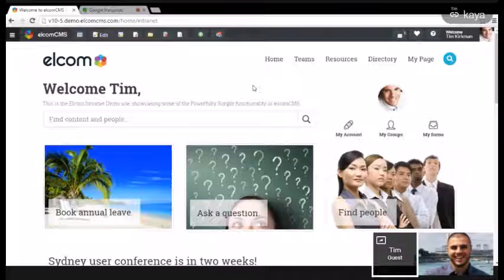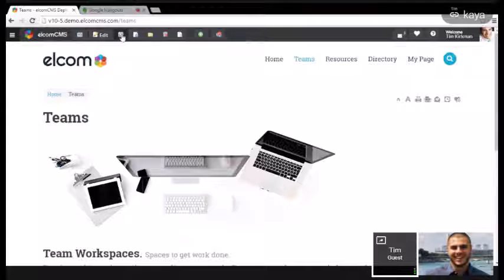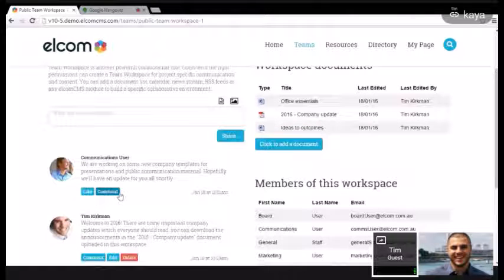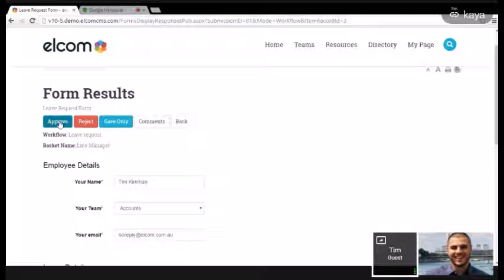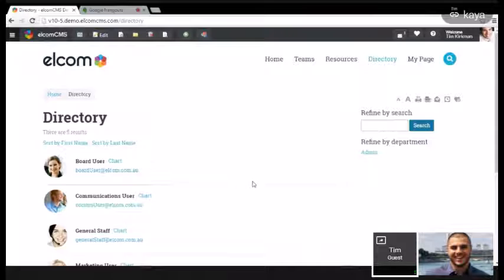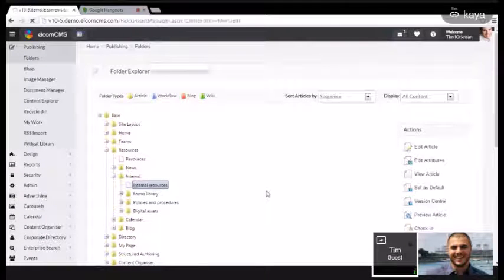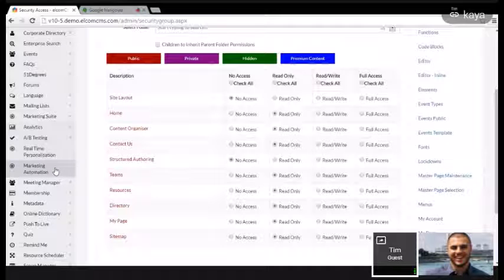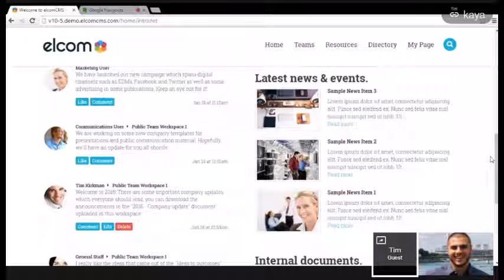ElcomCMS Walkthrough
Kaya Ismail, the Editor of CMS Critic, sits in to listen to Tim Kirkman, ElcomCMS' Product Director, who delivers a detailed product walkthrough.